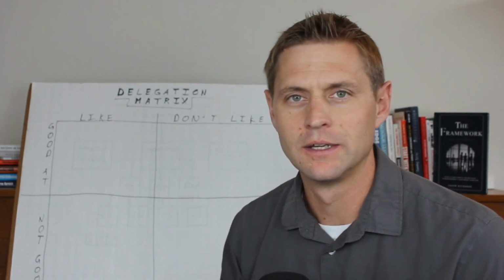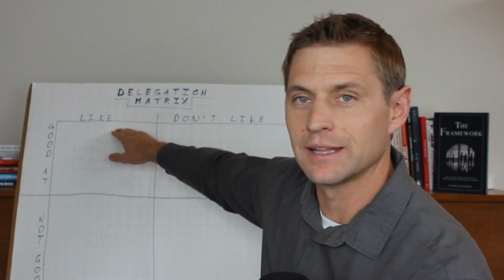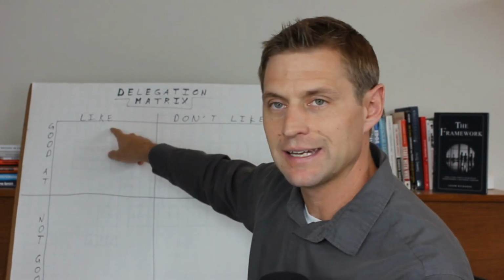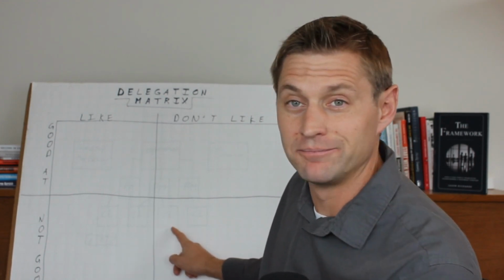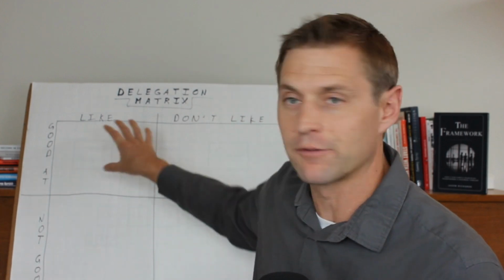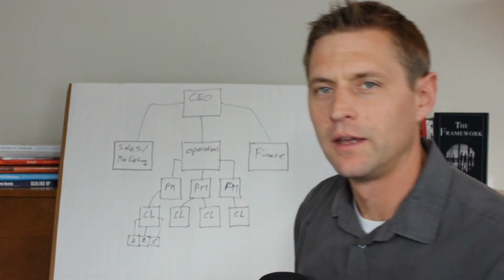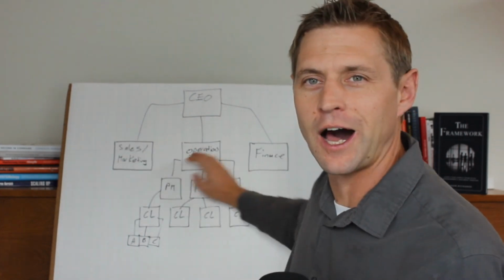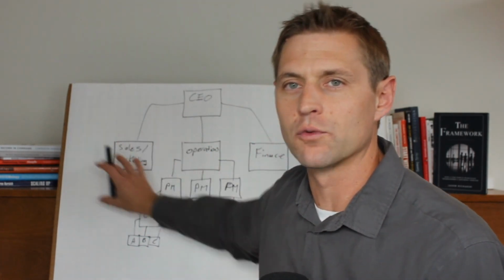Delegation Matrix: Help your team become more effective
Roles and Responsibilities Chart